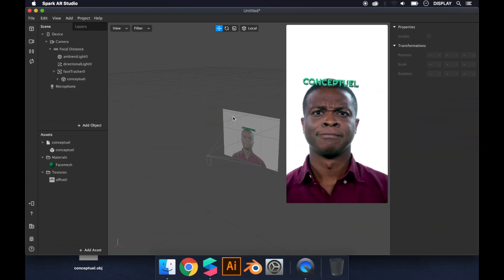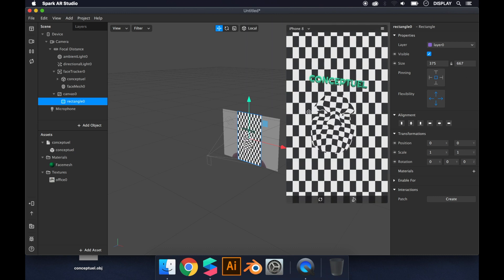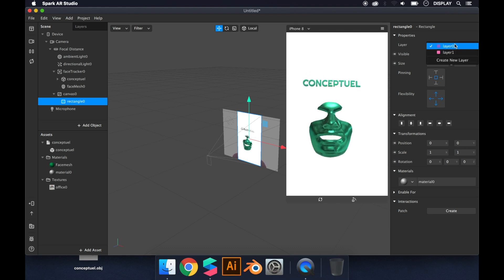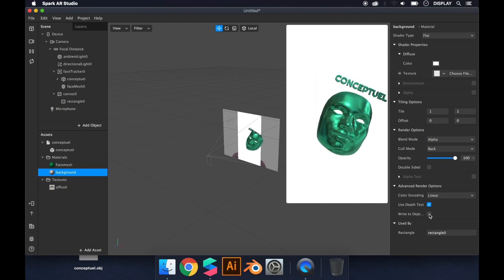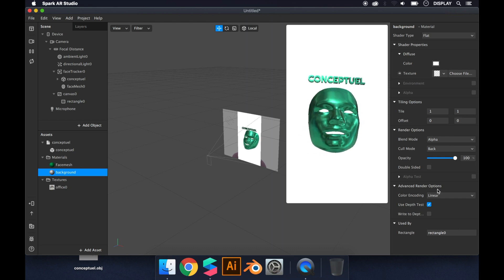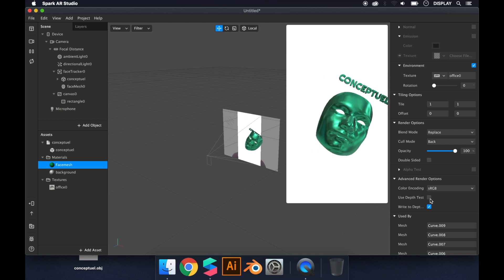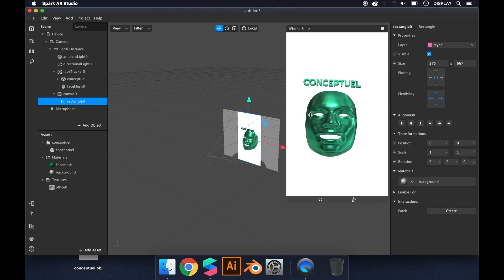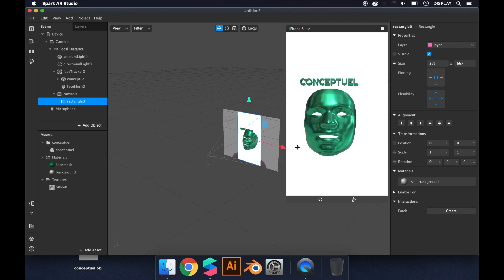3D Layers Tutorial : Problems with Layers for Instagram Filters ? Augmentism Tutorial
Note: This software stopped in January 2025.

// This tutorial helps you to fix the layer problem in your Spark AR project. This is a tutorial on the software Spark AR Studio.
Follow for more tutorials to create face effects for Facebook/Instagram .